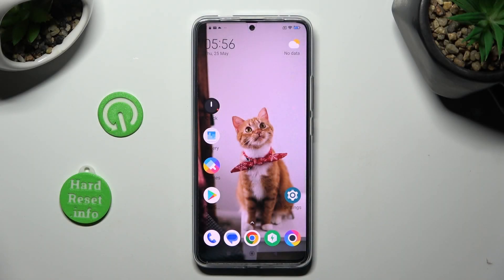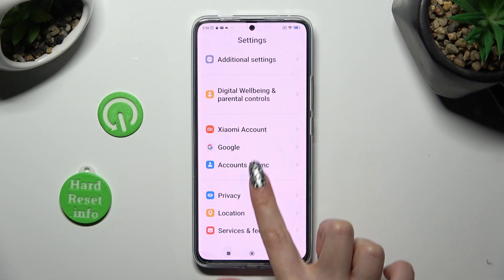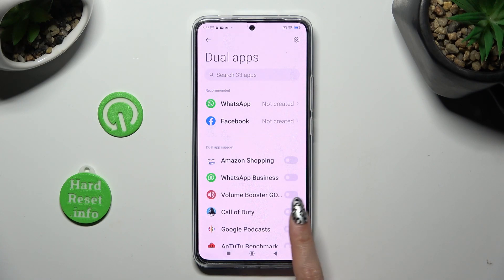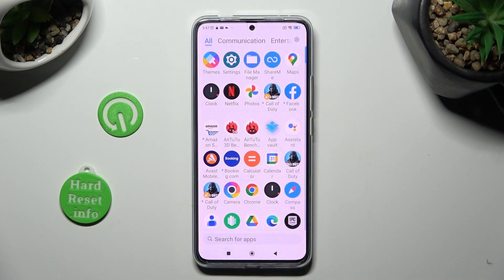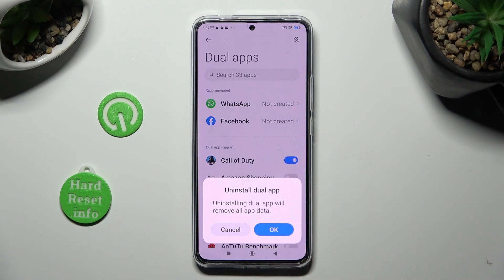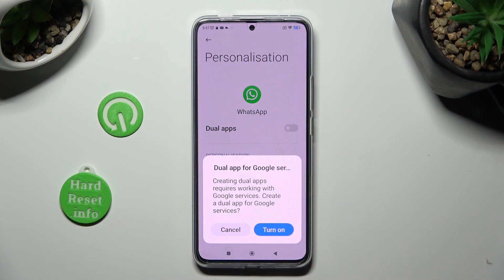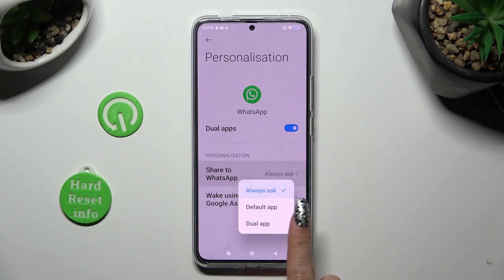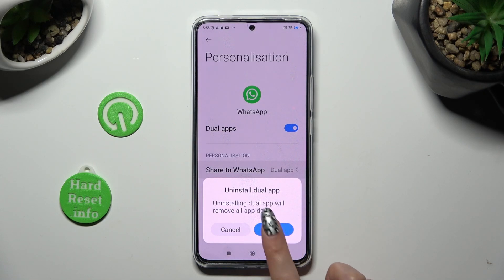How to Clone Apps on POCO F5 Pro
Find out more info about POCO F5 Pro:
Hi! Cloning apps can be incredibly useful for managing multiple accounts and also for using the same app with different accounts. Now, we will show you how to clone apps on your POCO F5 Pro. Visit our YouTube channel if you want to know more about POCO F5 Pro.

How to use dual apps on POCO F5 Pro? How to duplicate apps on POCO F5 Pro? How to clone apps on POCO F5 Pro? How to clone applications on POCO F5 Pro?